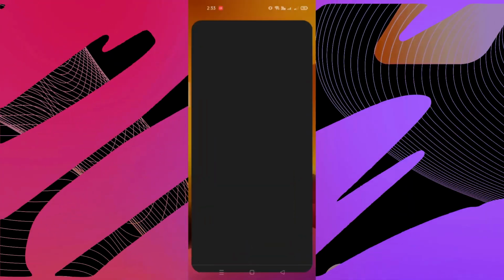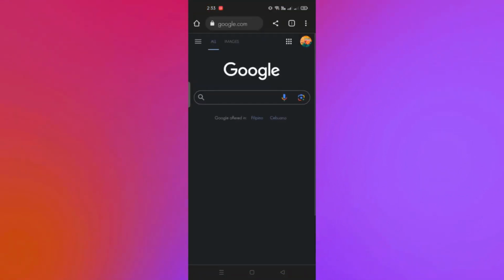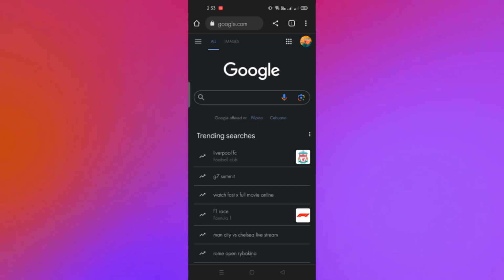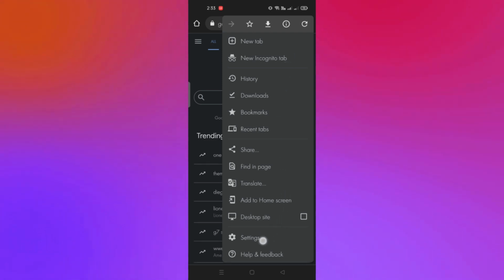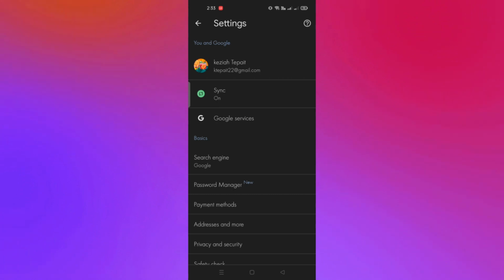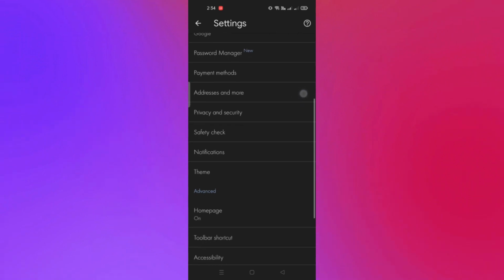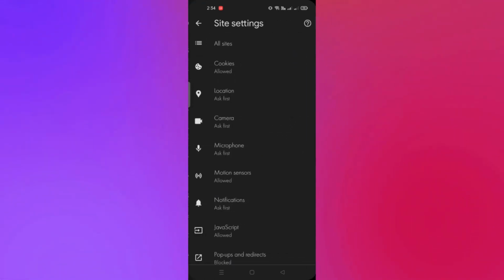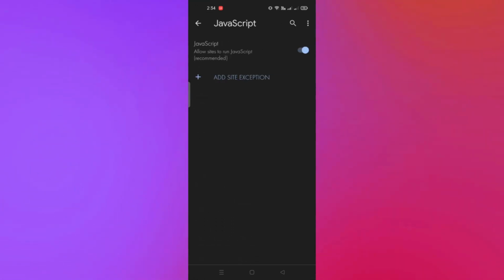How to Enable Javascript in Chrome Mobile (Quick Tutorial)